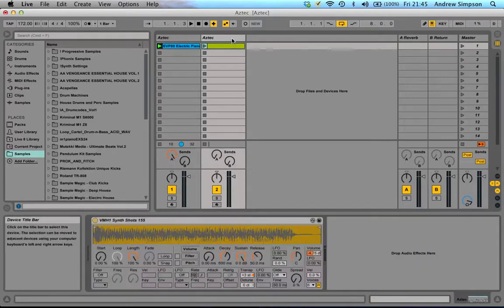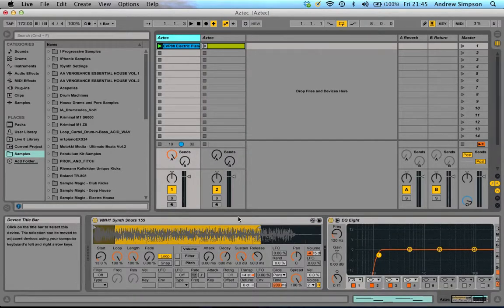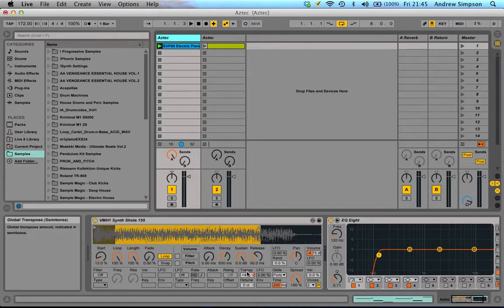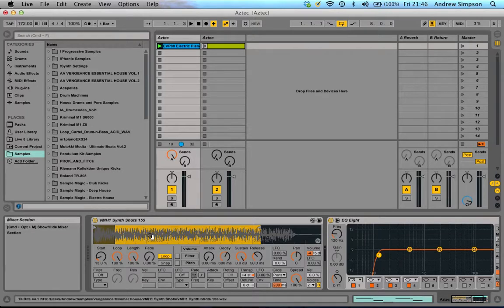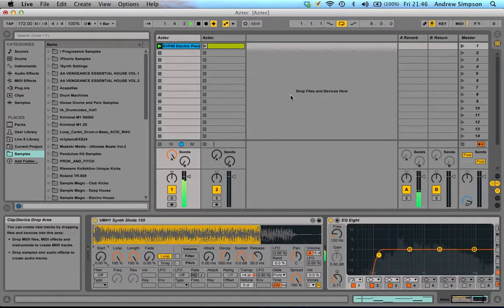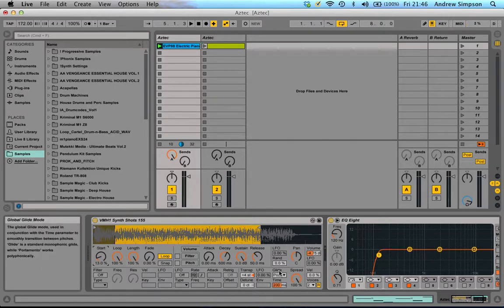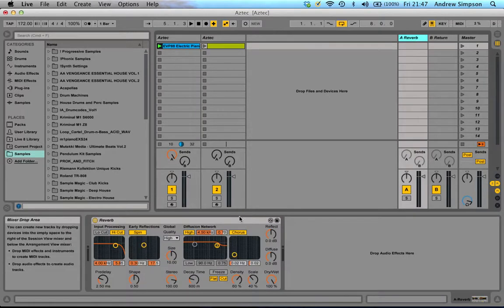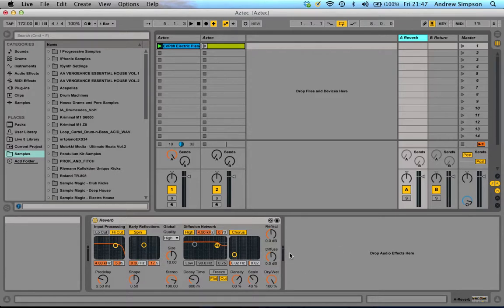How To: Create the Bassline from Spor's track 'Aztec'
In this video I'll be showing you how to create the bassline from Spor's track 'Aztec'